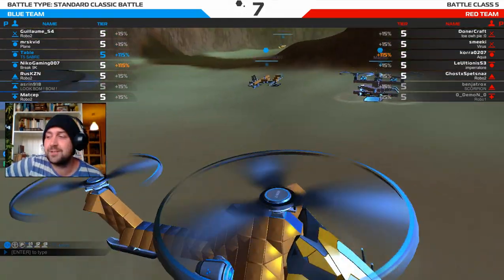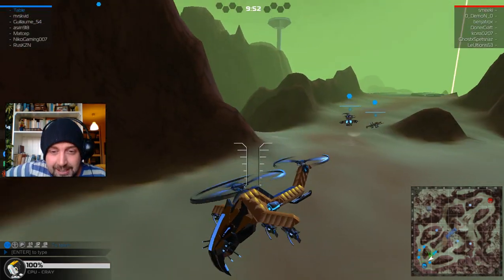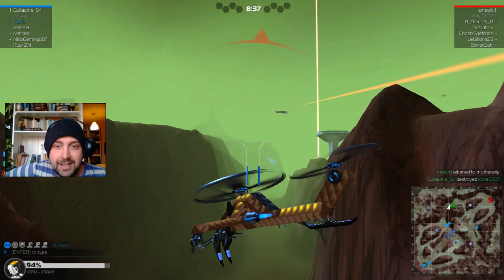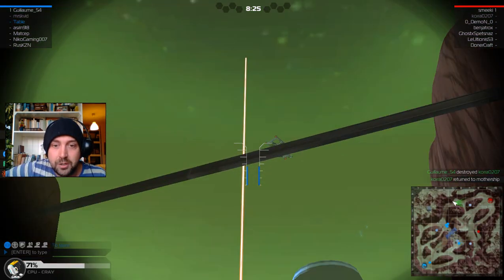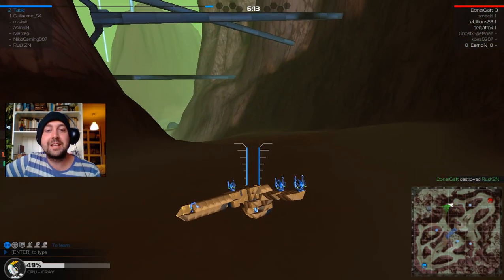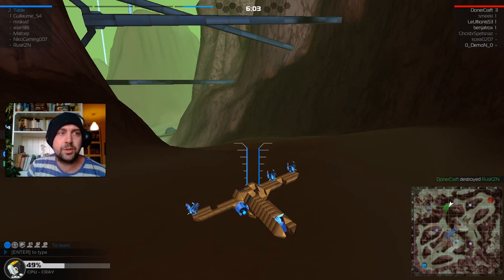Robocraft Gameplay T5 SABRE Tier 5 Plasma Helicopter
Forward/Backward/Left/Right - W/S/A/D
Ascend - Space
Descend - Shift
Inventory - Q
Garage - G
Social - L